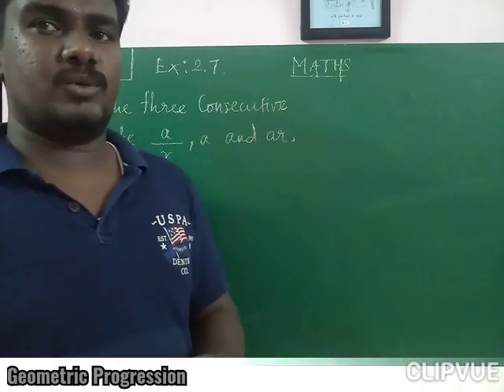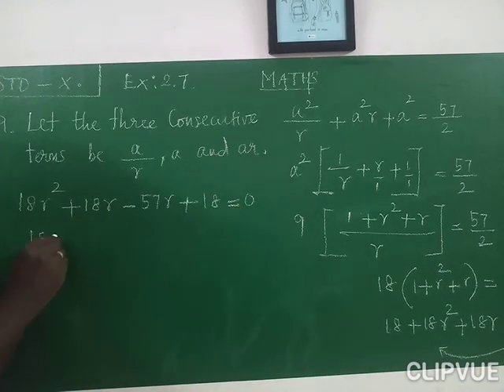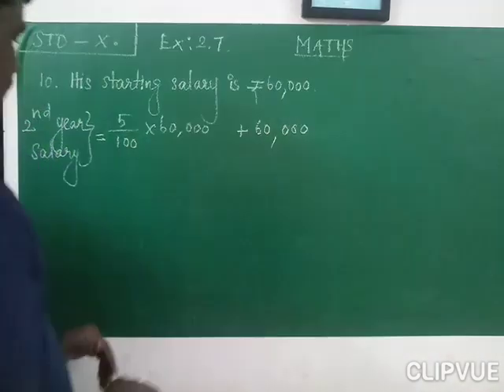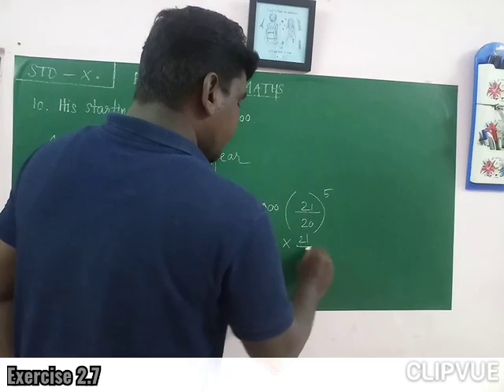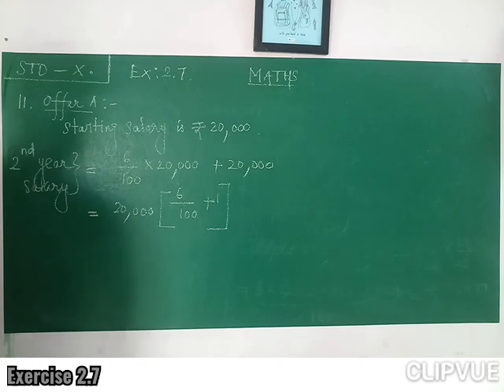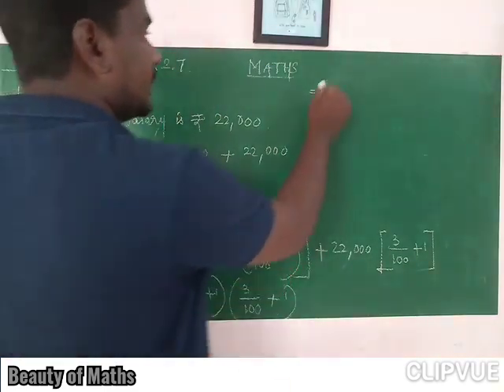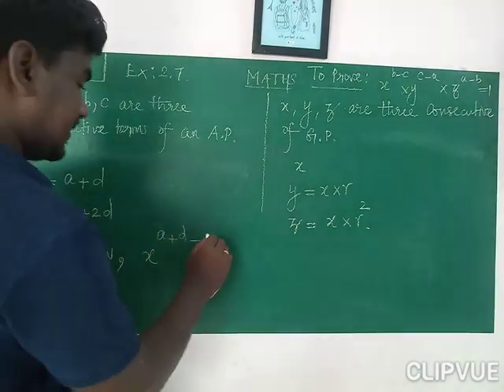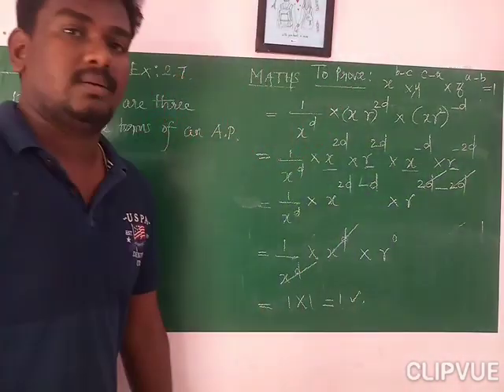STD - X: Chapter - 2 ( Numbers and Sequences)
Geometric Progression